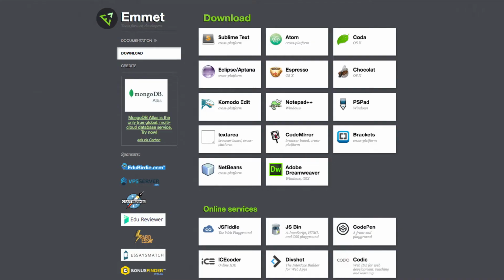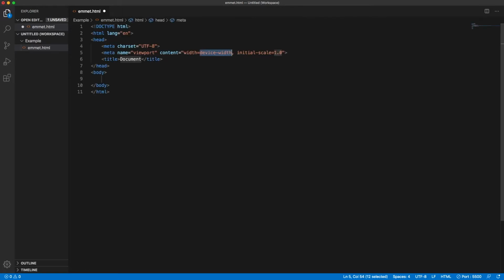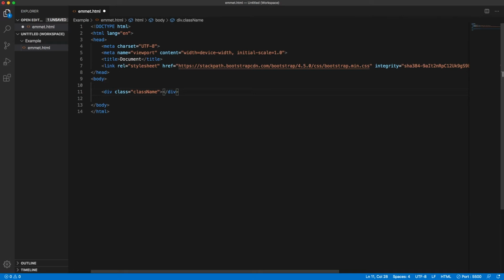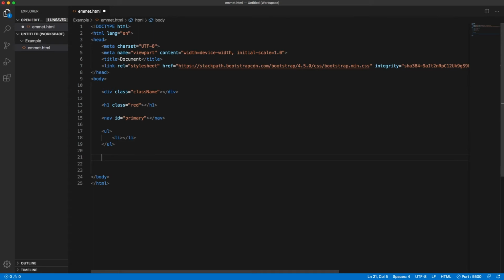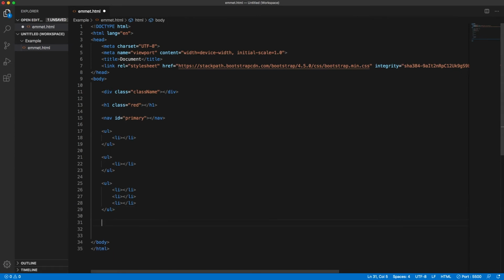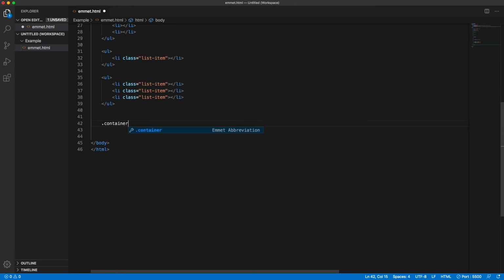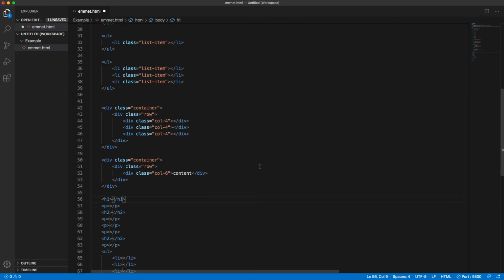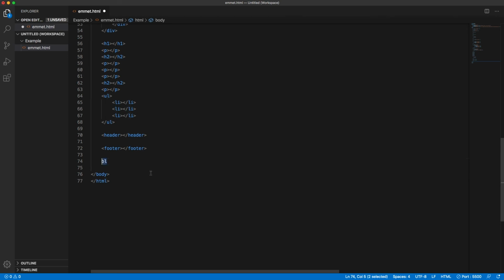Write HTML Faster with Emmet & Visual Studio Code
Do you build websites for fun or for a living? Writing HTML can be tedious. I want to show you a tool that will allow you to write your front-end HTML much faster.